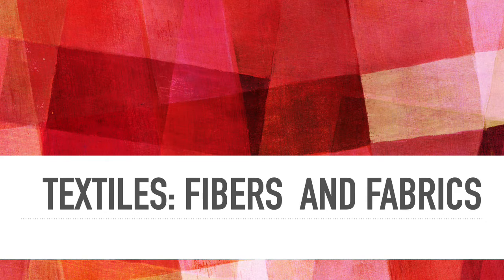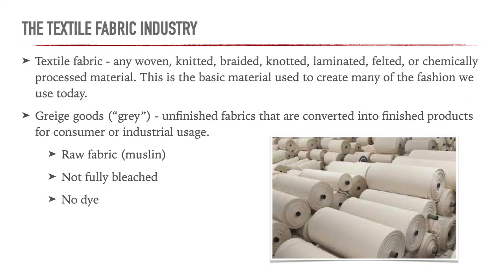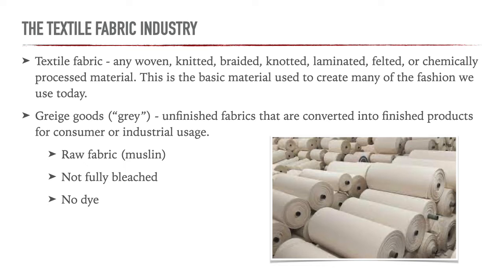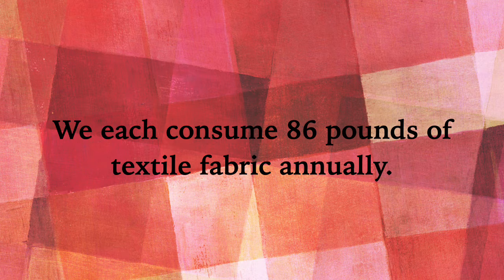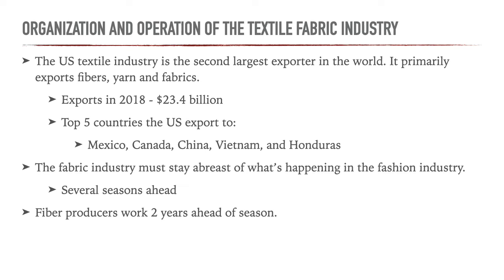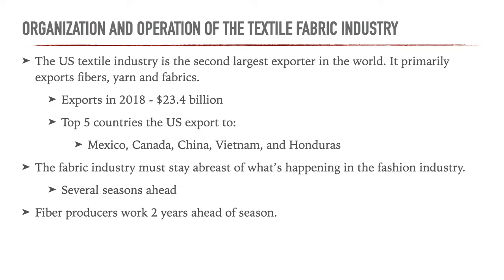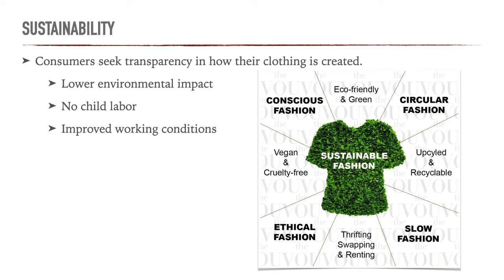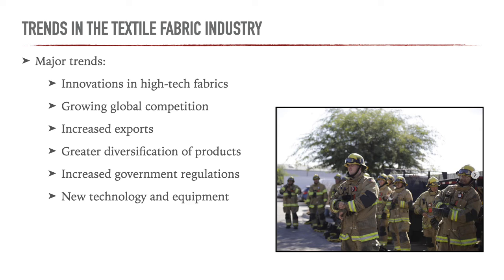Chapter 5 Textiles Fibers & Fabrics V2